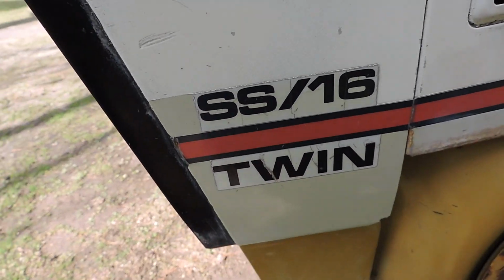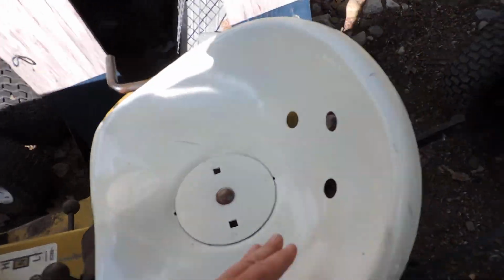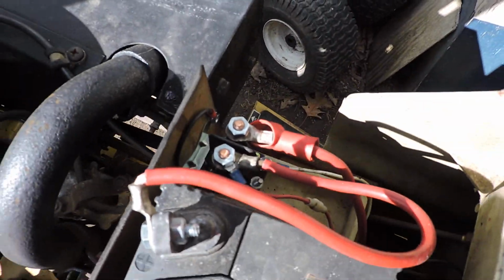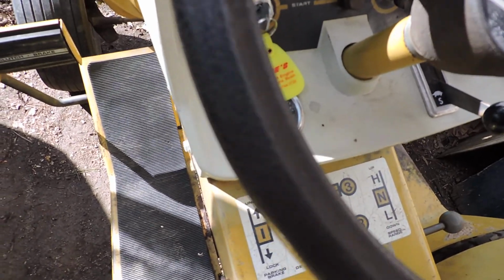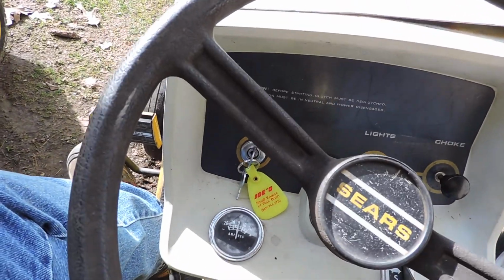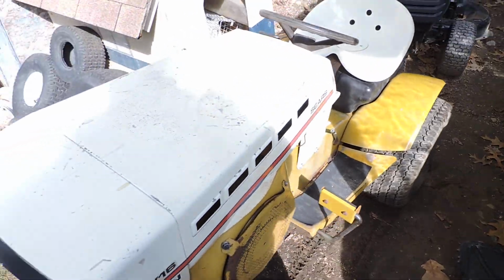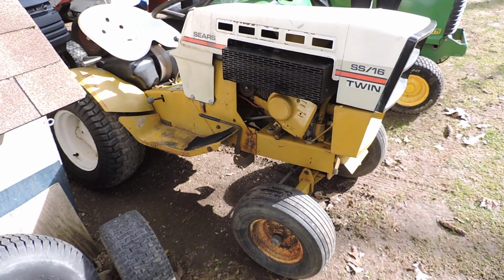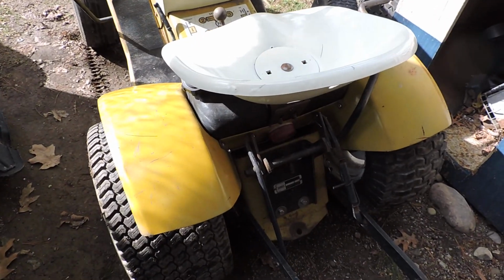1973 Sears Suburban 16 is sold.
I made this video to show the new owner how it works and sounds, till he comes to get it!